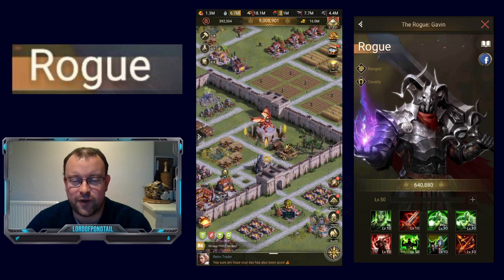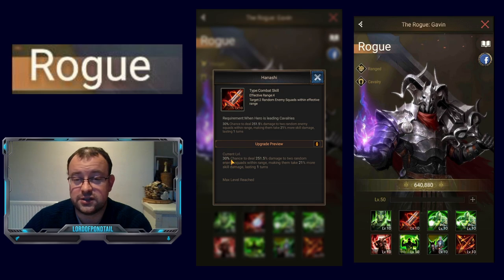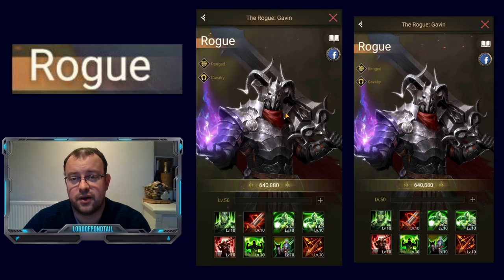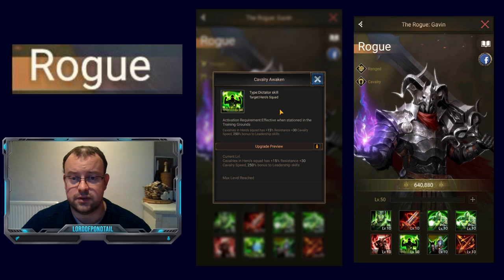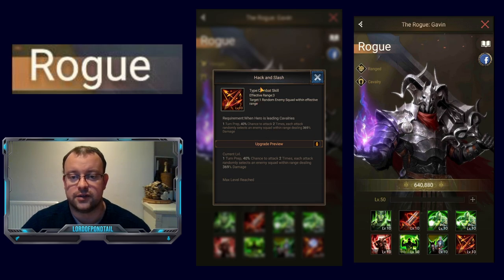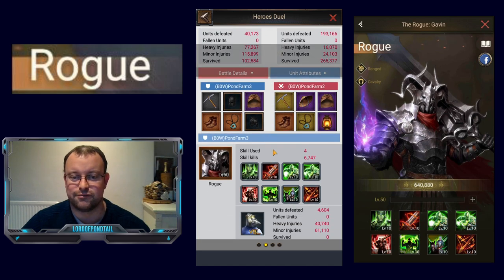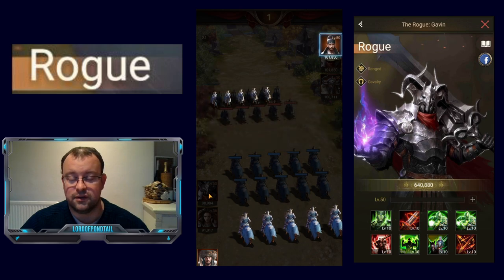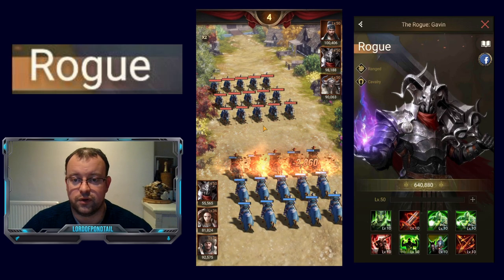Orange Hero Guide - Rogue - Rise Of Empires Ice & Fire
In this video I will review the Orange hero Rogue. I will explain what his skills do, which row of your formation you want to put him on, which heroes you want to pair him with, and we'll watch a battle video to see him in action.